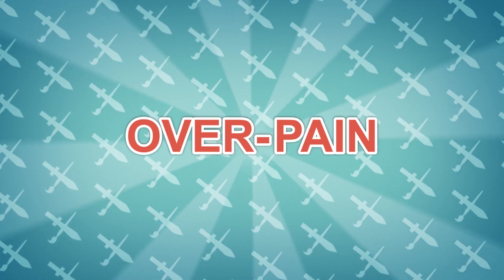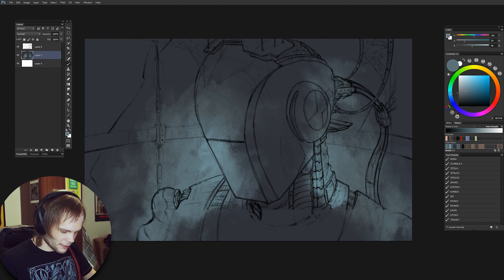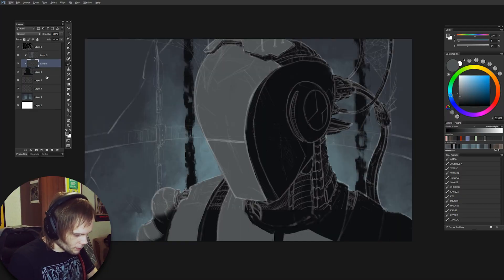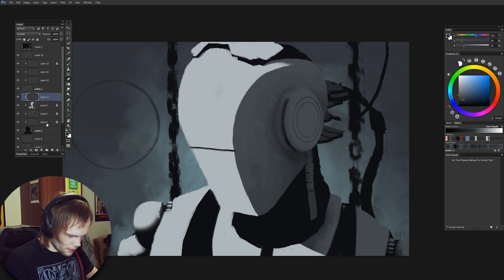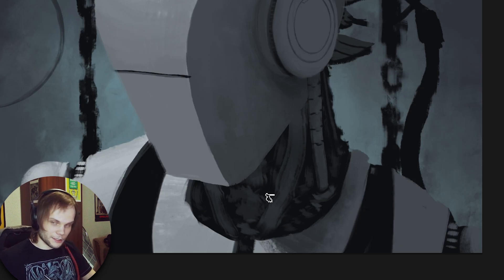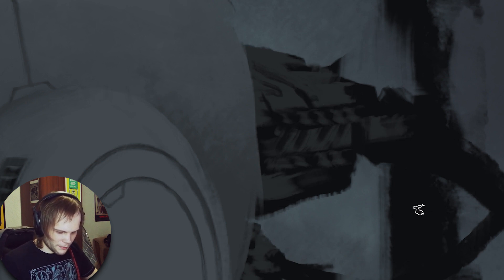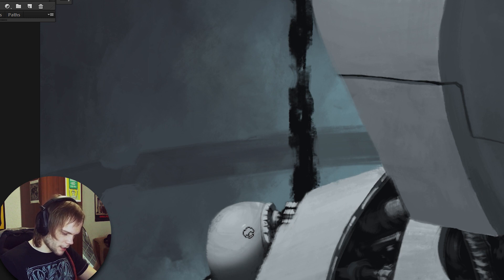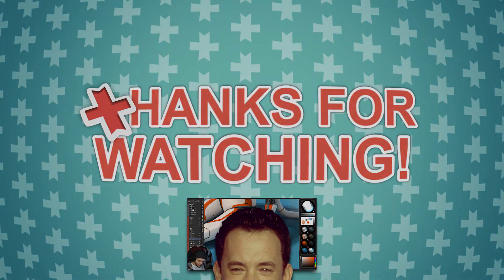Hard-Surface Shading: Paintover Lesson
Brushes! (non-definitive pack, standard .abr file!)
All created by yours truly.

- Music info -

Scubba Adventure
by Apache Tomcat